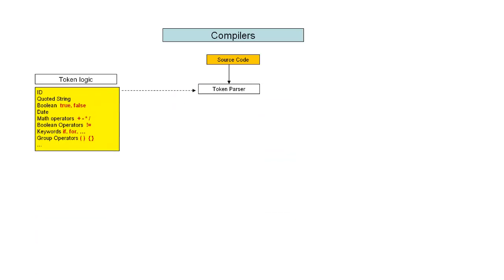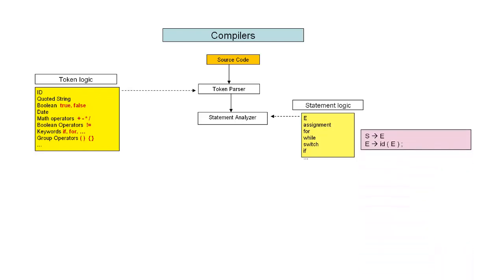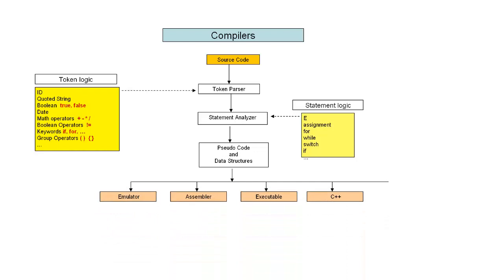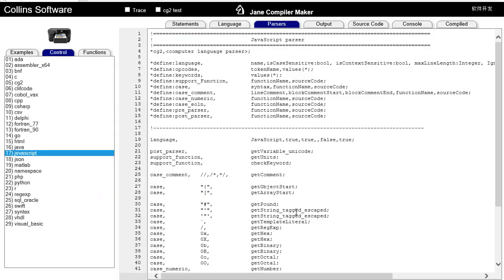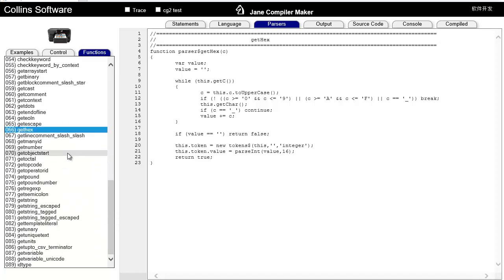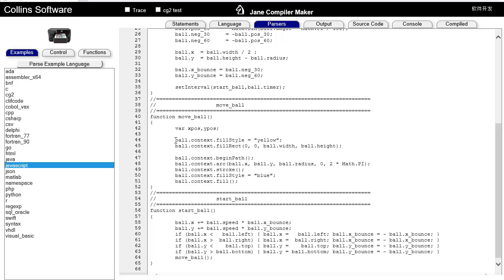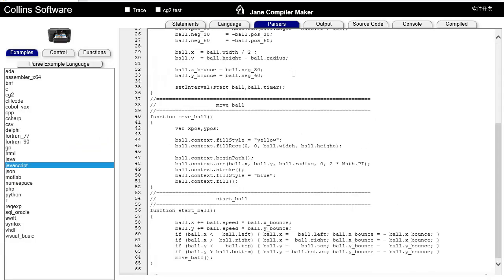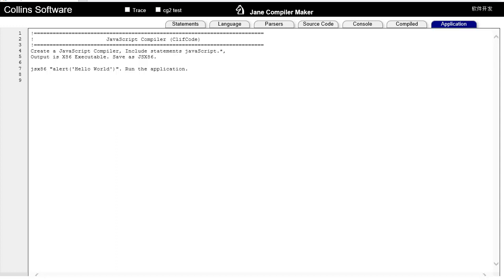15 - Jane's Compiler Logic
A description of compilers and the steps that are done to produce an application.  Creating 29 computer languages from a table driven selection application.